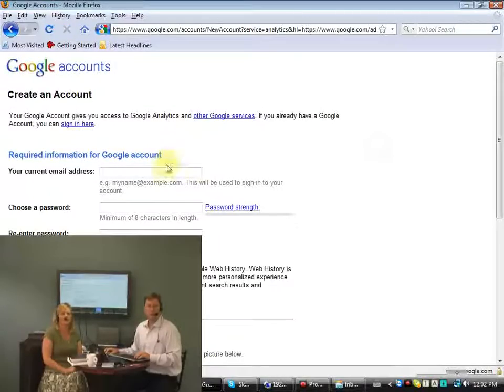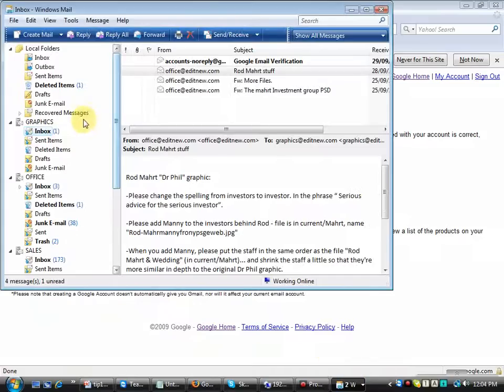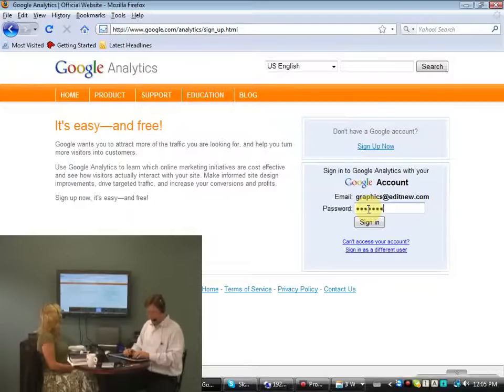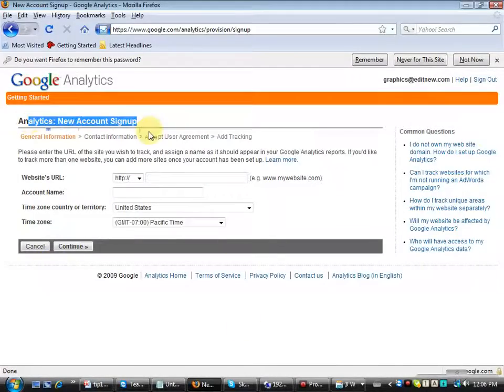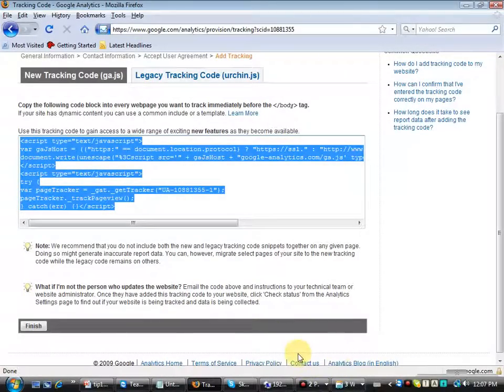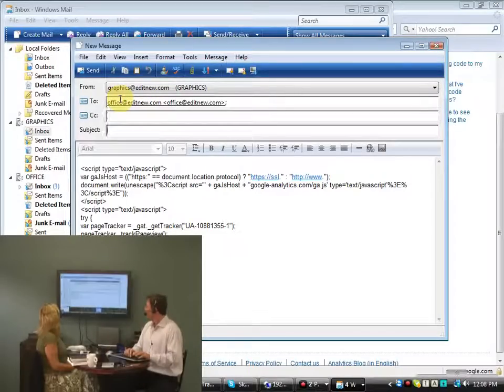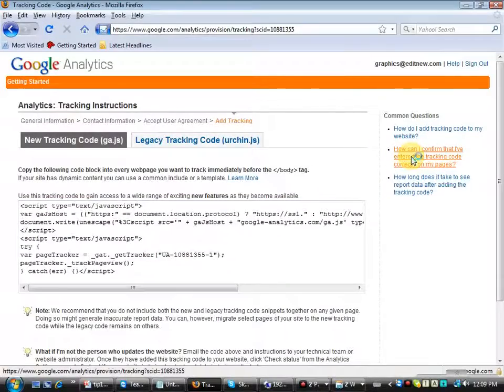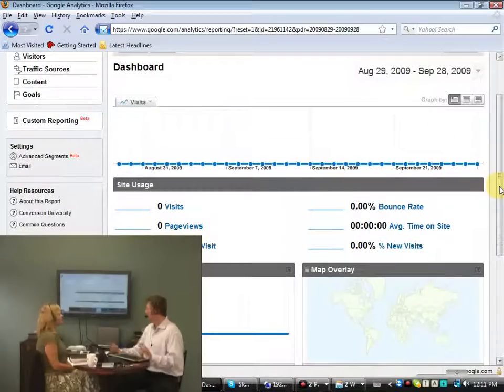How to create a Google Analytics Account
how to create a Google Analytics account by creating a gmail account and Google Analytics account